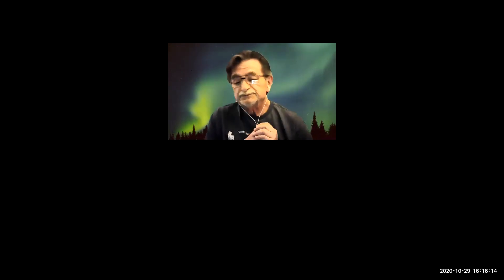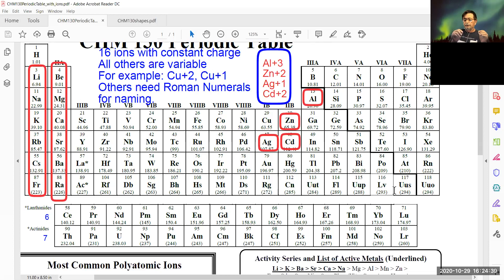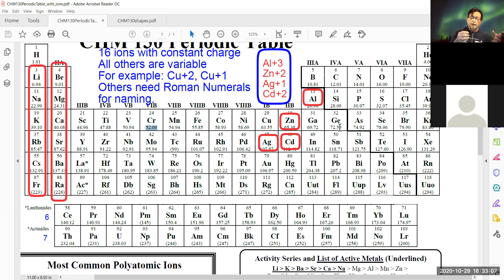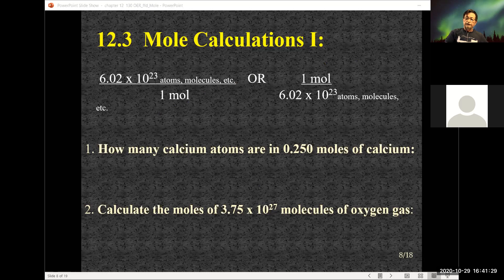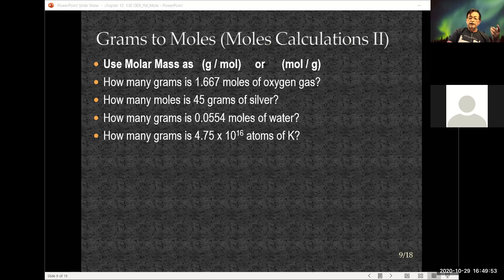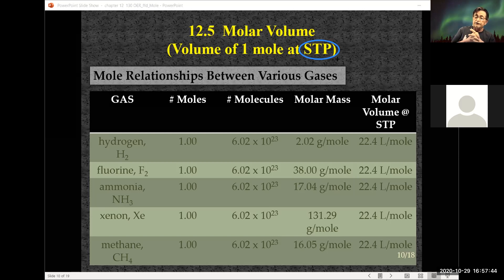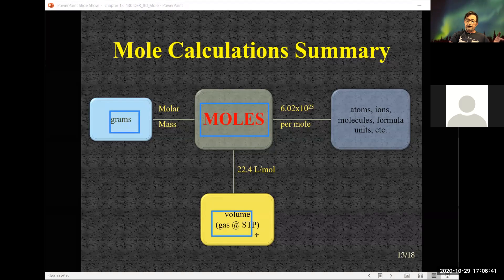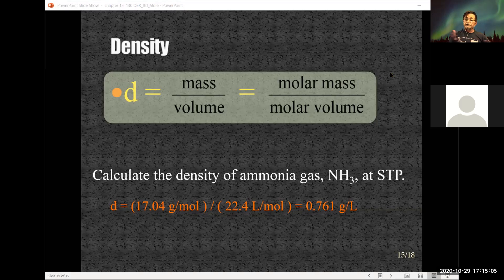GCC 4pm-Dr. Fred's Zoom Chemistry Meetings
Chapter 12 up to slide #16